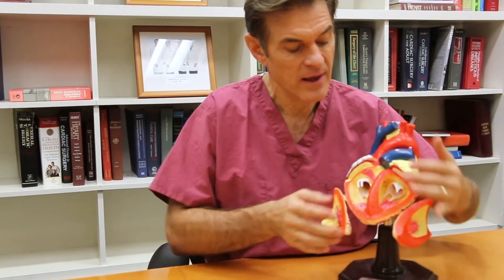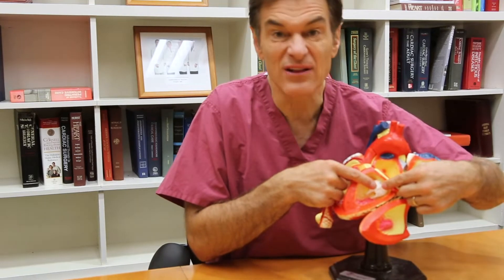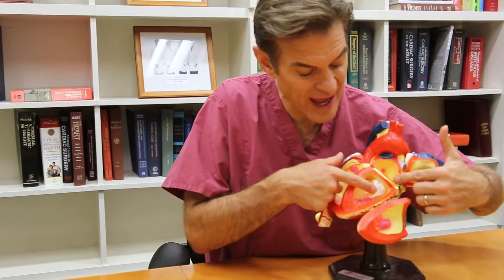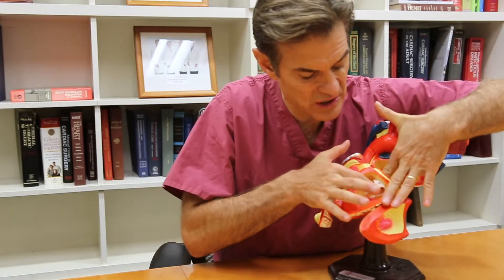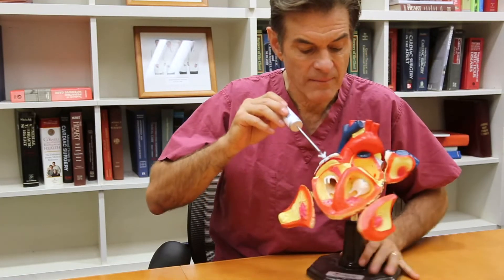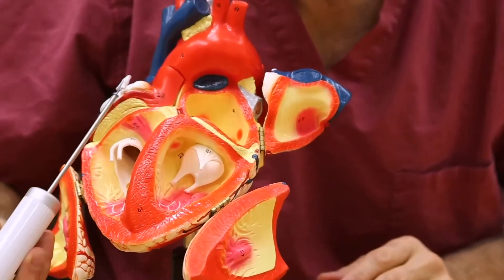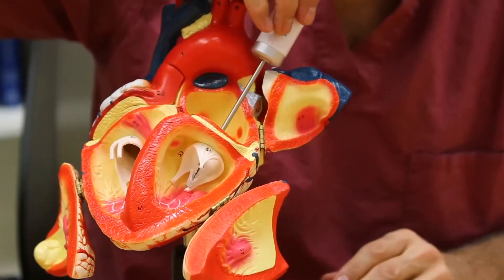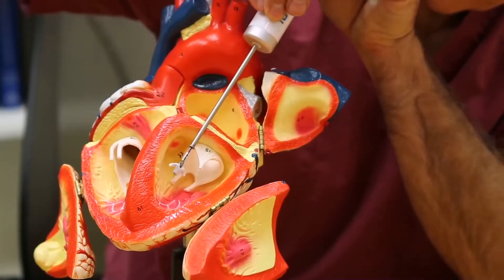Dr. Oz explains how the device Mitralclip works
This Fall a groundbreaking study showed extraordinary success in the treatment of heartfailure by converting a valve that barely functioned into one able to regulate blood flow in and out of the heart. The trial resulted in a 40% reduction in death and 50% reduction in heart failure hospitalizations

Dr. Mehmet Oz explains how the device––called MitralClip––is used to repair the mitral valve by clipping its two flaps together in the middle, with a procedure much less invasive than open-heart surgery.